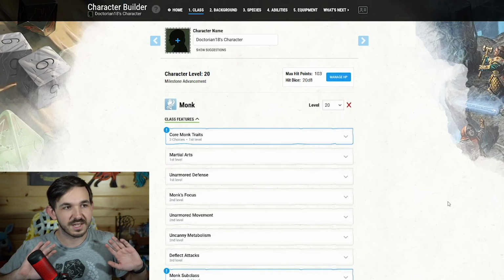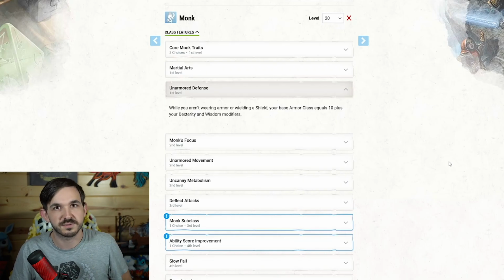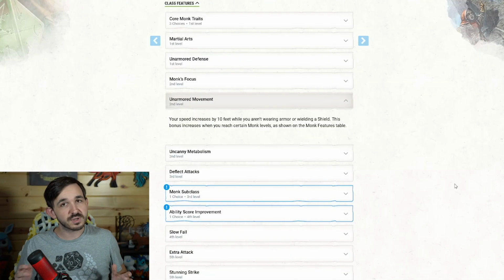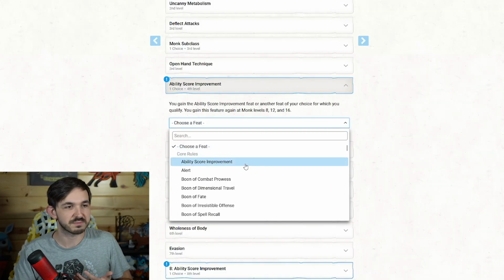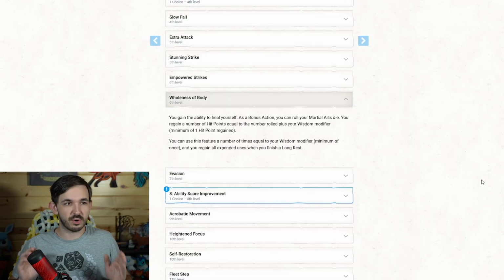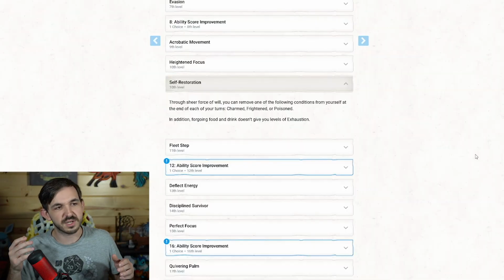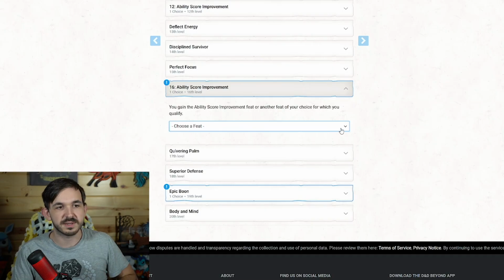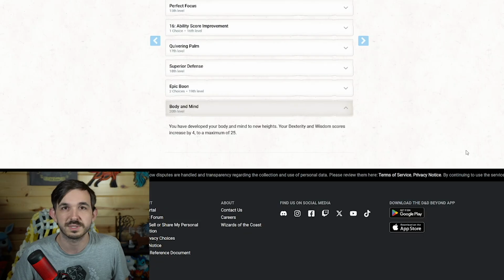How To Make A Monk Using The D&D 2024 Handbook!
Hey guys, in this video, I'll be going over every single class feature, levels 1-20, of the NEW Monk from the D&D 2024 Handbook! Let me know if you like this kind of video and what you want to see next!

0:00 Introduction
0:25 Level 1
2:45 Level 2
5:22 Level 3
7:21 Level 4
8:19 Level 5
9:11 Level 6
10:09 Level 7
10:26 Level 8
10:33 Level 9
11:05 Level 10
12:39 Level 11
13:02 Level 12
13:08 Level 13
13:26 Level 14
13:47 Level 15
14:25 Level 16
14:30 Level 17
15:28 Level 18
15:52 Level 19
16:27 Level 20
16:42 Conclusion